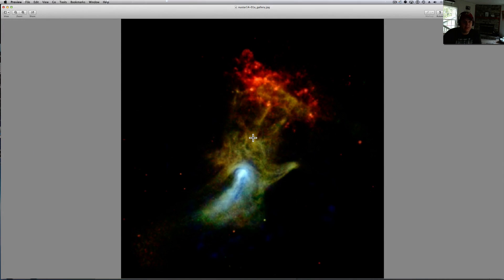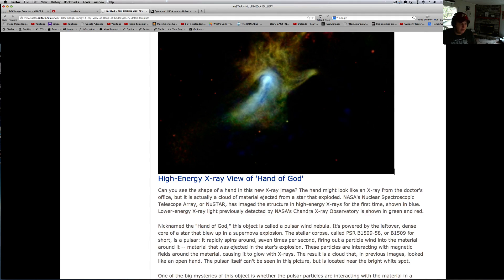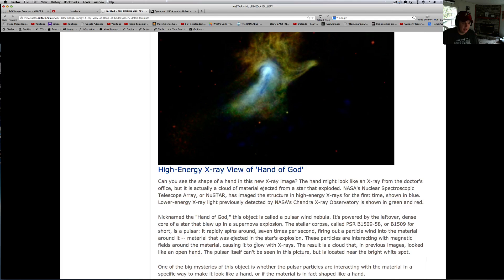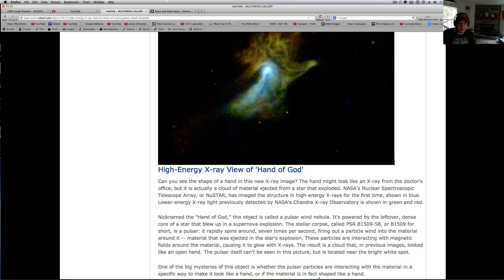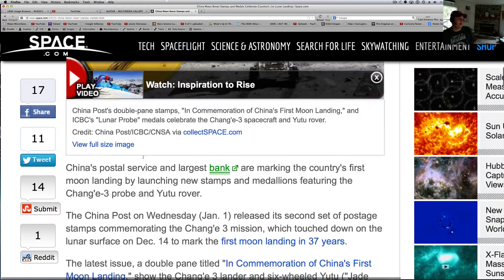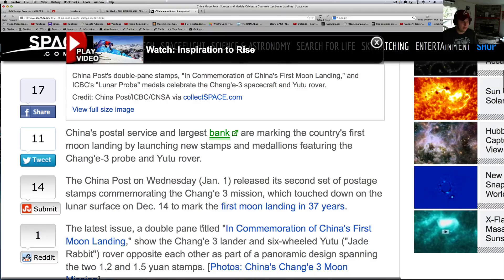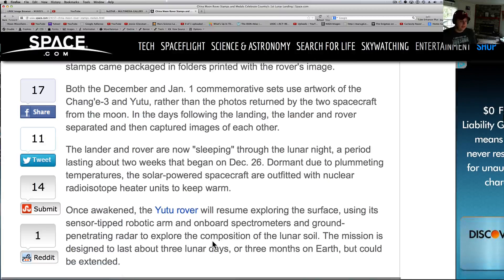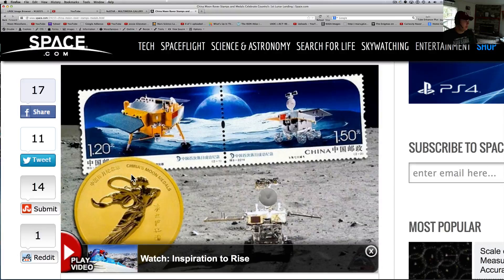NASA Captures "Hand Of God" (Amazing), China Moon Rover Sleeps, Stamps & In Gold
Space News: NASA NuStar put together this awesome image of a star exploding.  It looks just like a hand holding something.   Too cool.   Also The Chinese Yutu Rover is taking a nap for a couple weeks during the lunar night.  This is why we have not seen new video or stills recently.